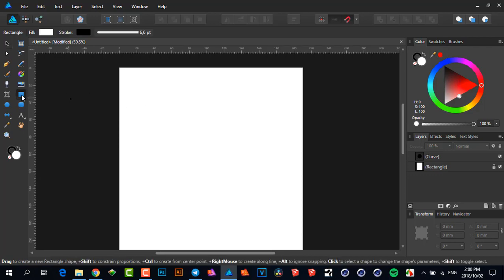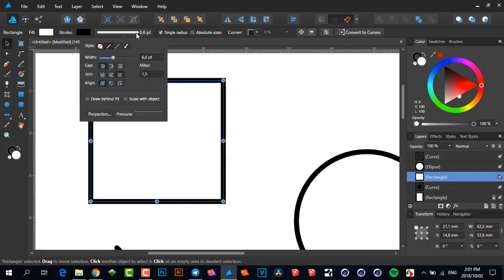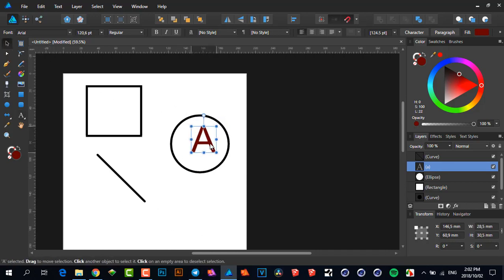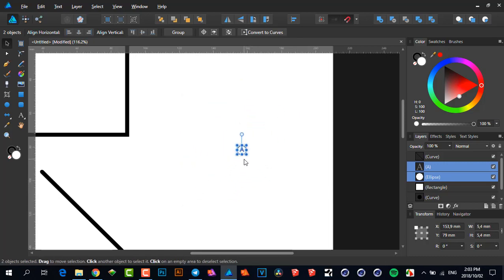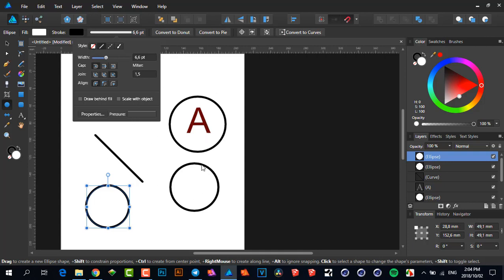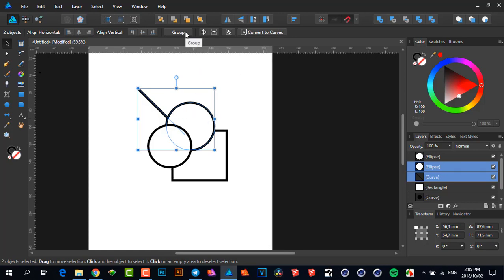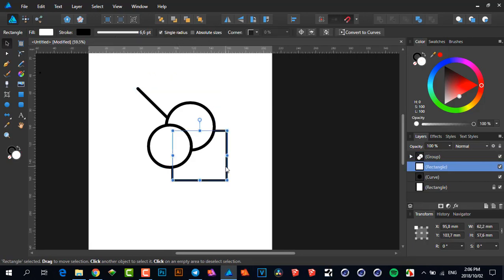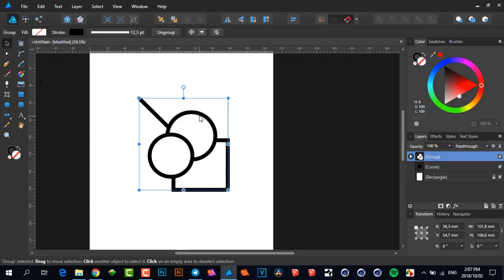Multiple Stroke Resize in Affinity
Selecting Multiple strokes to change their Properties in Affinity